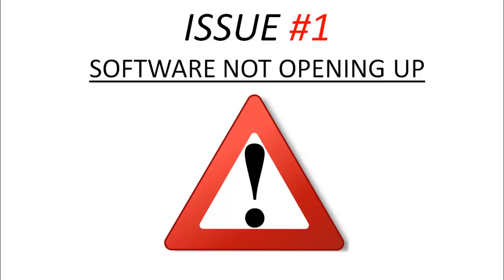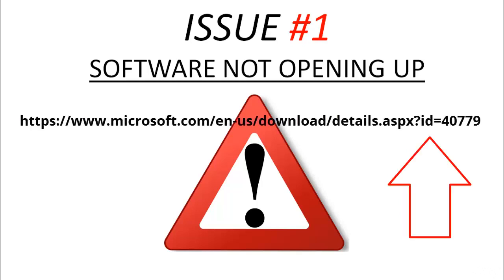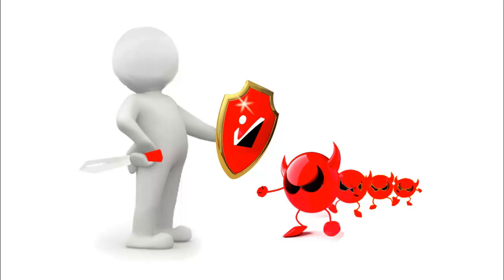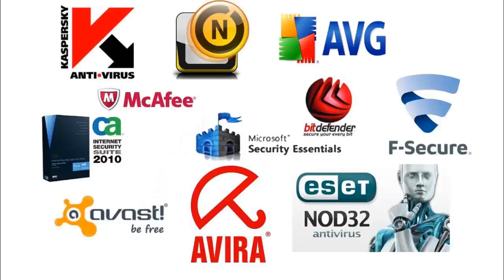020 Common Errors While Installing Software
Common Errors While Installing Software